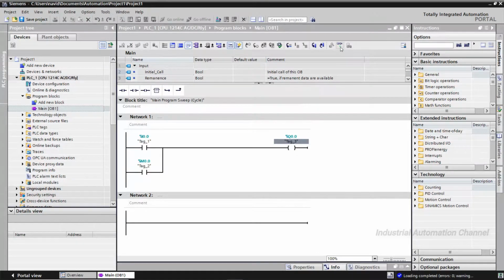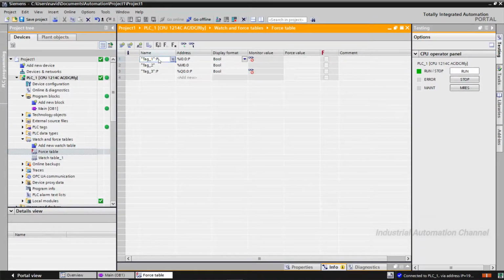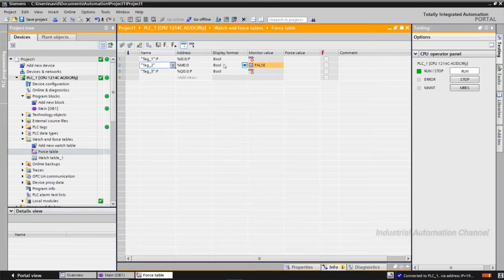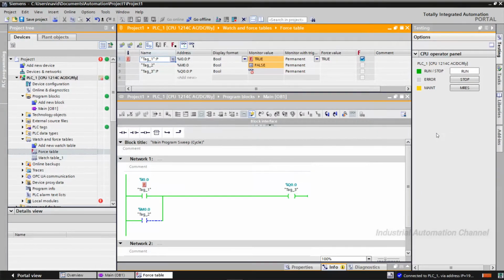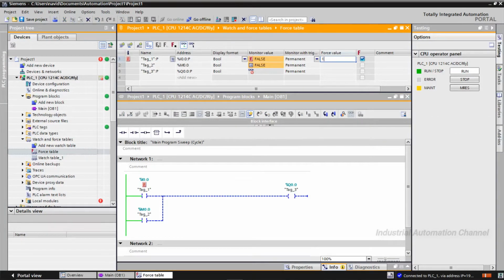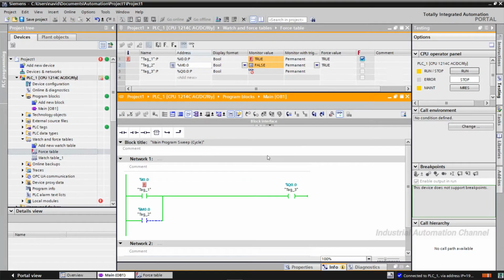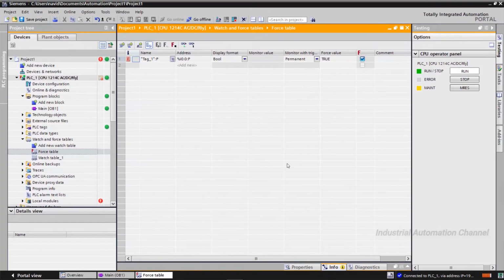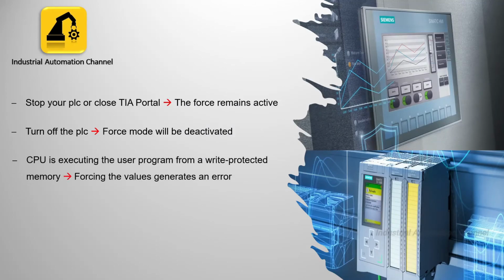TIA Portal #6: How to Use a Force Table in TIA Portal V17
In this video you will learn how to use ForceTables in Siemens TIA Portal V17.
You will also learn how to test your program using ForceTable.